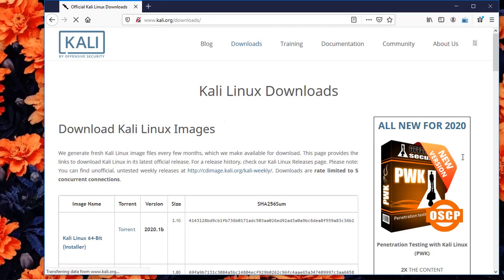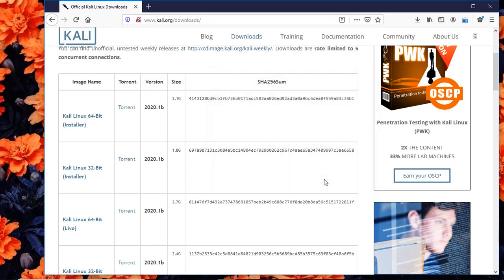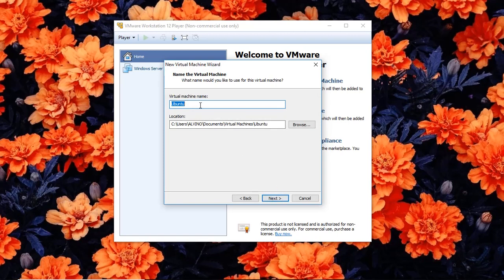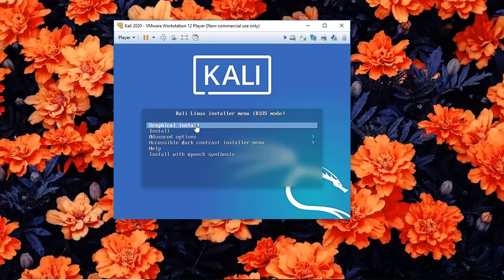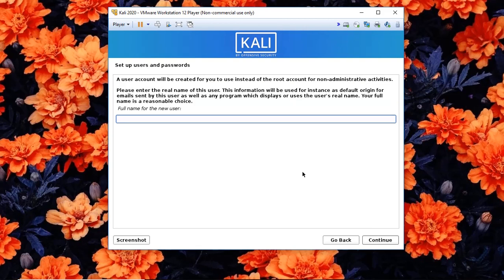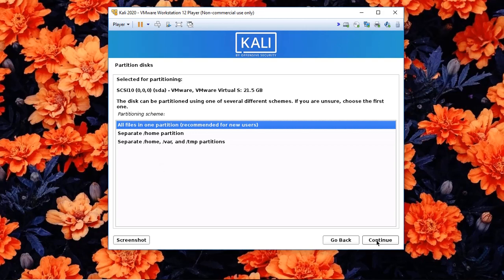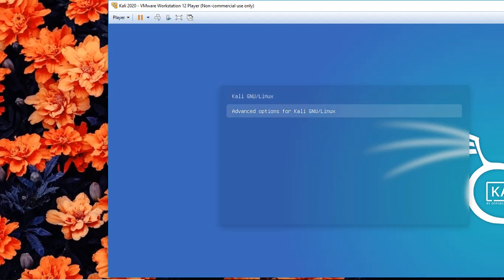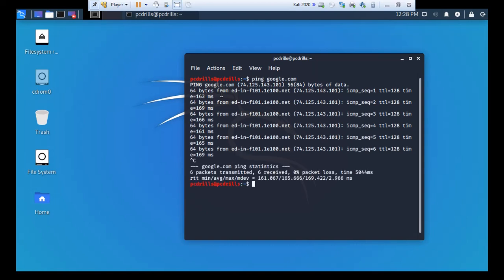How To Download and Install Kali Linux 2020.1b on Vmware - Complete Guide 2020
Hello Guys, Welcome to PC Drills, where you find help on handling your PC related issues. Today, we are going to see how to download and install Kali Linux 2020.1b on VMware .

As you might have already known, beginning to learn penetration testing with an operating system like Kali, a physical machine is never a good idea since you are prone to making costly errors but using a virtual machine makes everything less costly since deleting a virtual machine won't cause any harm to your main machine.

So, i'm going to walk you through the complete process of installing Kali Linux with full explanation of every step. The only thing you need to have before the video is your Vmware installed. There'll be another video for virtual box although the installation process would be same on virtual box, the setting up of the virtual machine would have slight differences.

For any suggestions, please leave them down in the comments below.
Thanks